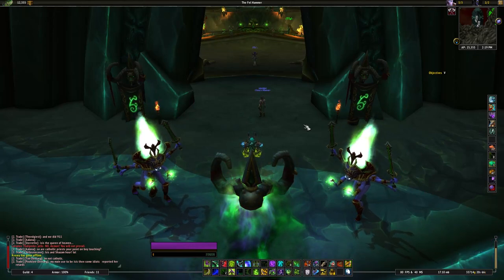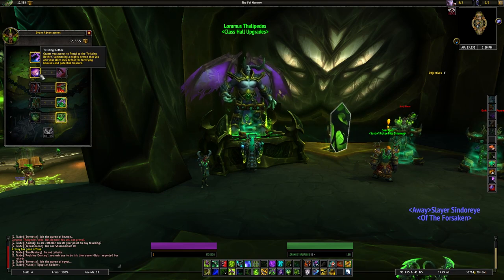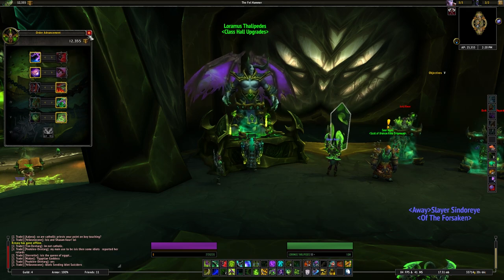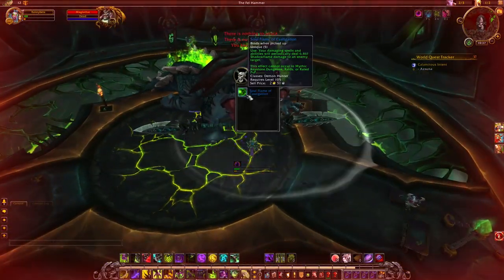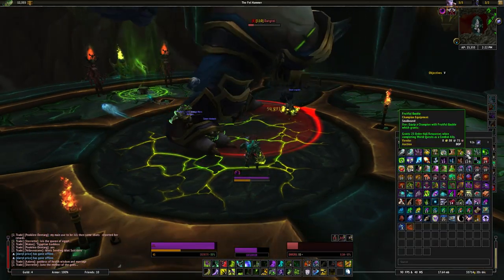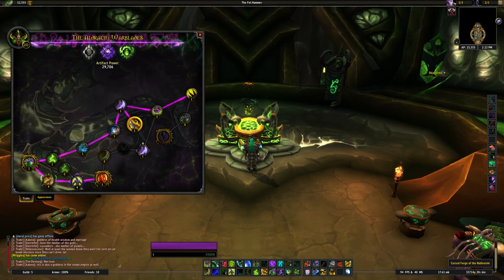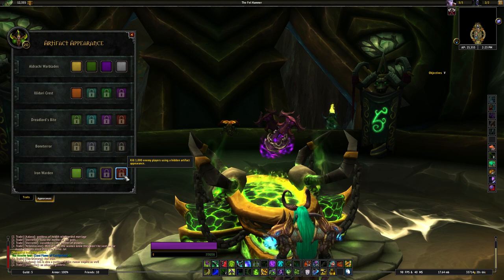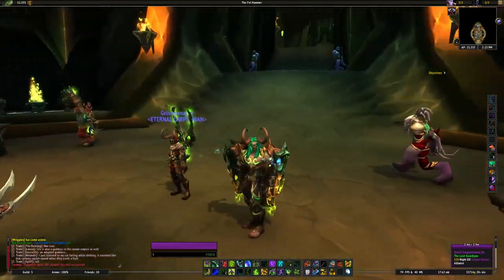How to Obtain: Bulwark of the Iron Warden (Vengeance Hidden Appearance)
In this video I'll go over the simple steps to obtaining the hidden artifact appearance for Vengeance Demon Hunters.

After researching the second Order Hall Advancement, Twisting Nether, you can defeat the daily boss at a chance for this skin.